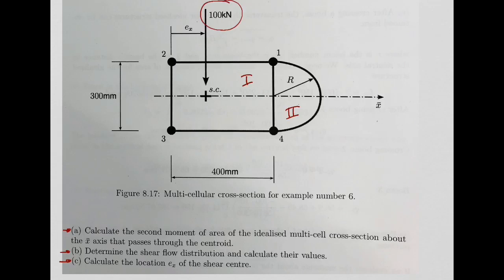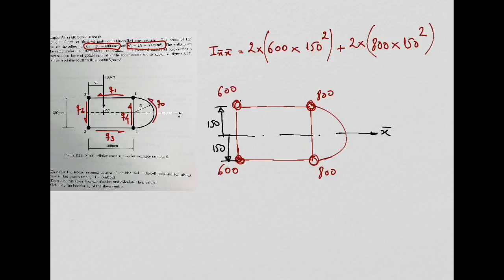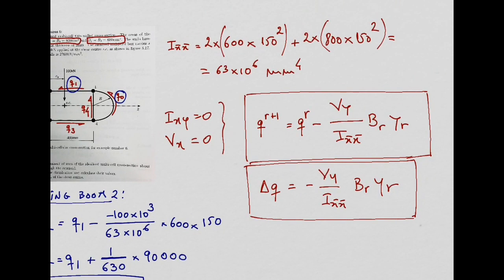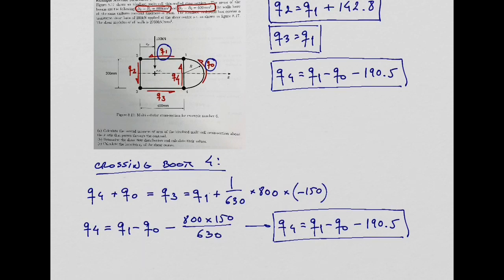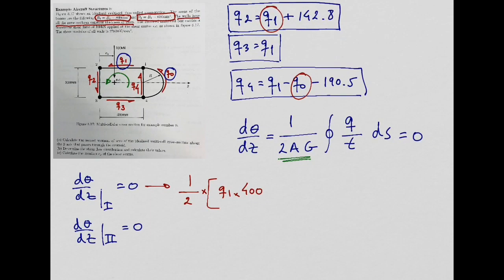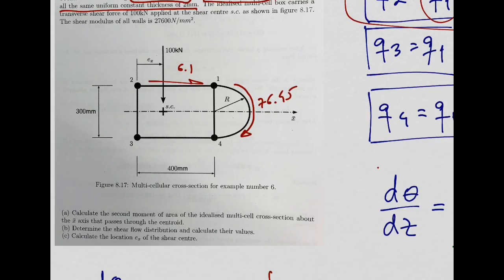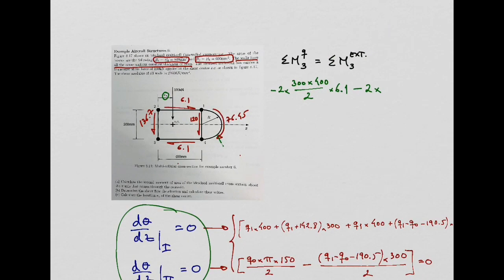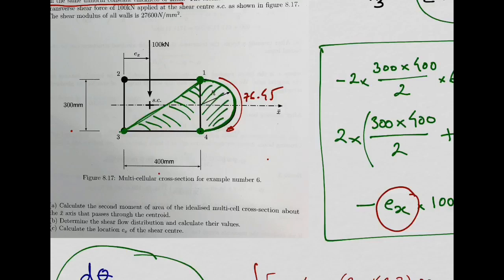Shear Centre - Structural Idealisation